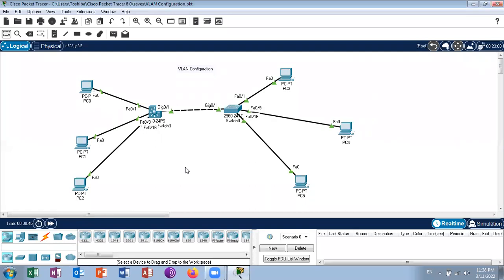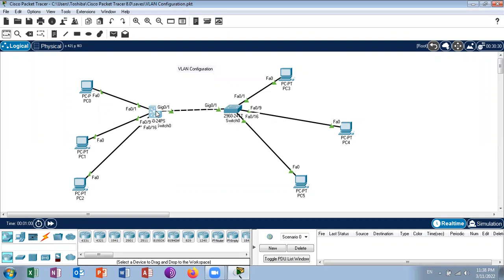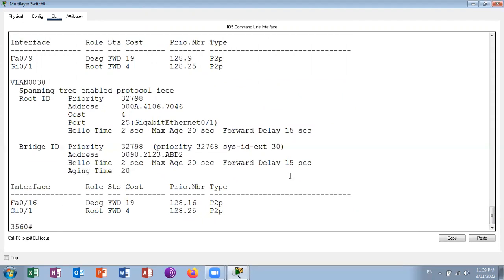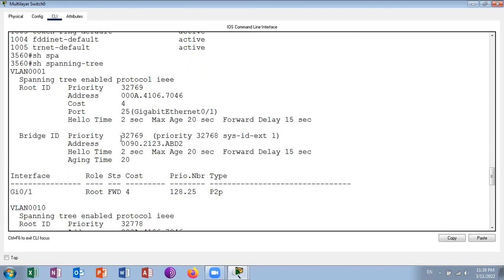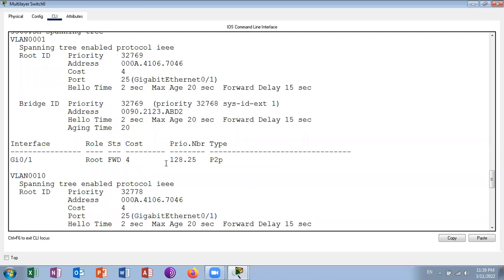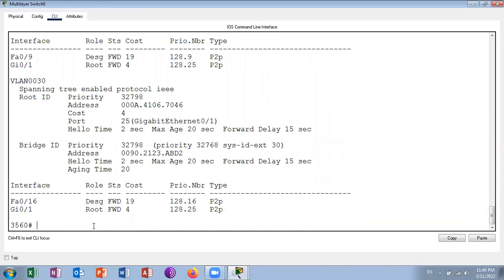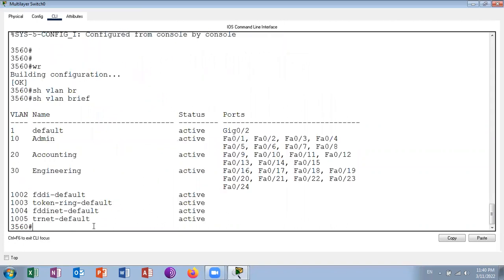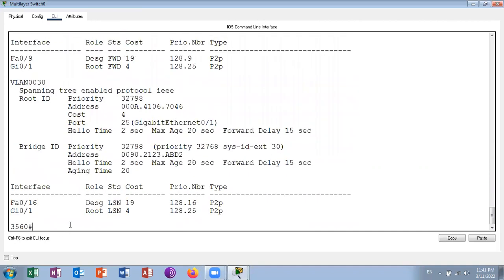How to Enable or Disable Spanning Tree Protocol on a Particular VLAN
In this video, I walk you through the process of enabling or disabling Spanning Tree Protocol (STP) on specific VLANs using a Layer 3 switch. You'll learn how to check the current STP status, understand the priority calculations, and execute the necessary commands to manage STP effectively. Whether you're a networking beginner or looking to refresh your skills, this tutorial covers all the essential steps. Watch till the end for a complete understanding!

Timestamps:
00:02 - Introduction to Spanning Tree
00:12 - Overview of VLAN Configuration
00:37 - Checking Spanning Tree Status
01:08- Understanding Root ID and Priority Calculation
02:11 - Disabling Spanning Tree on VLAN
02:35 - Viewing Updated VLAN Status
03:00 - Re-enabling Spanning Tree for VLAN
03:11 - Conclusion and Thanks for Watching